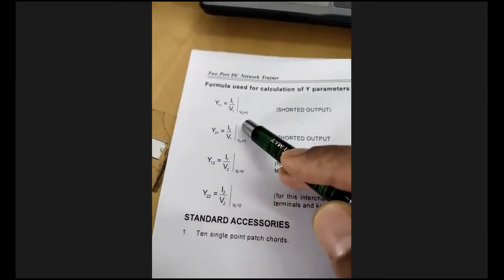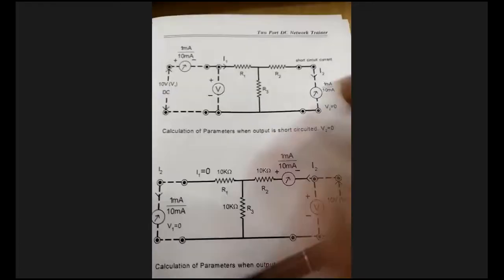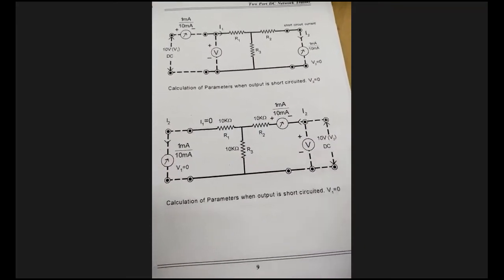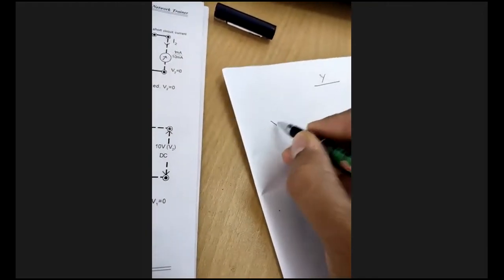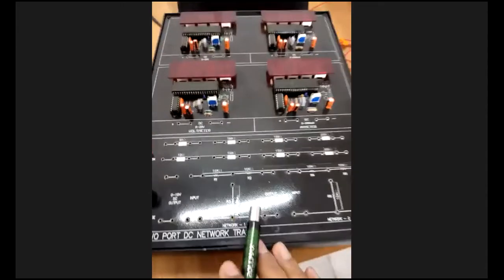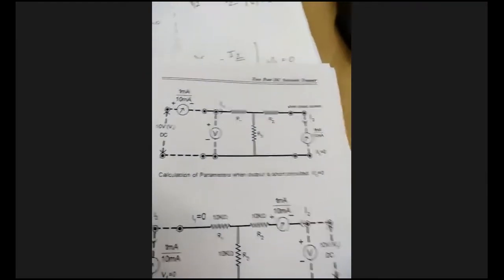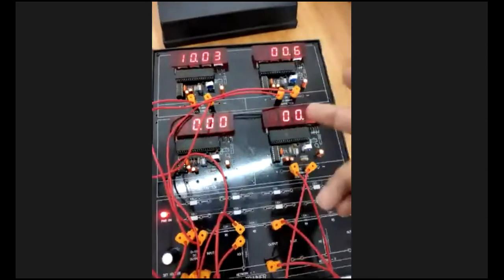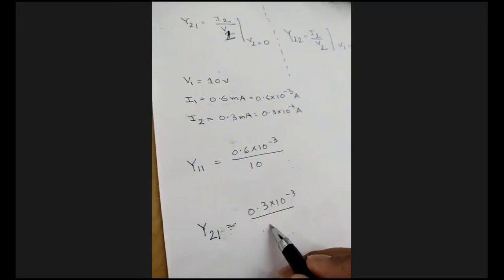Y parameters of two-port network experiment, PART-I